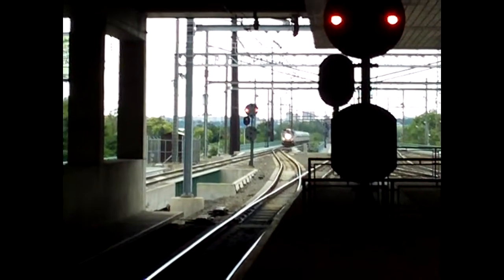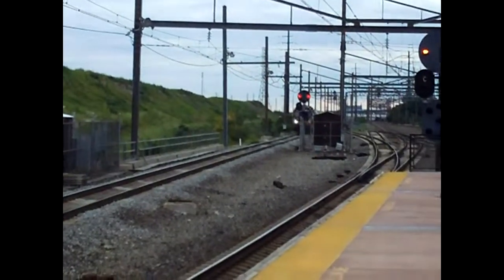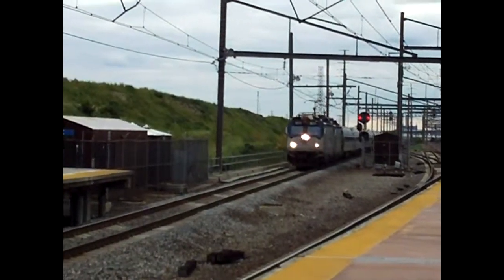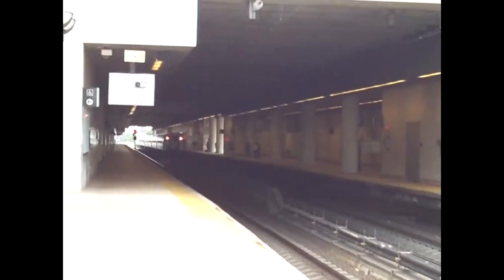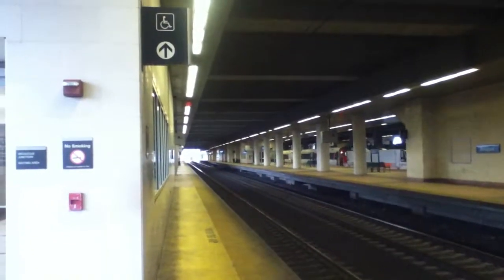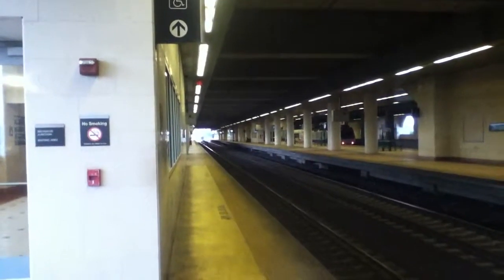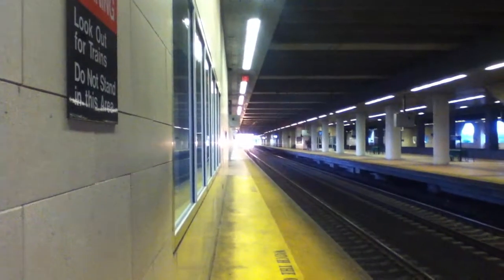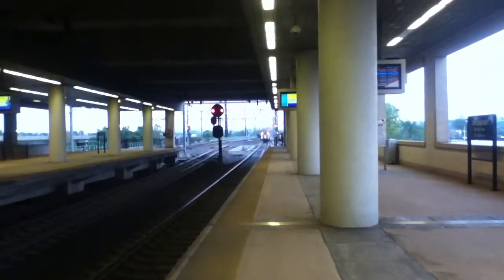Amtrak AEM-7 Locomotive Tribute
Here's a special video, made up of every single clip I've recorded of Amtrak's AEM-7 locomotives. Recorded in 2014 at Secaucus and Newark. Please enjoy!